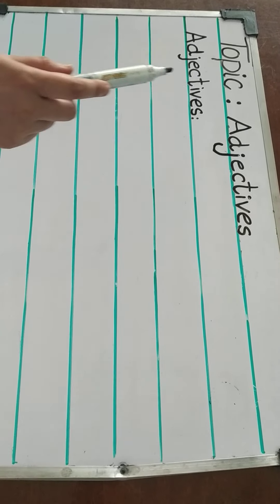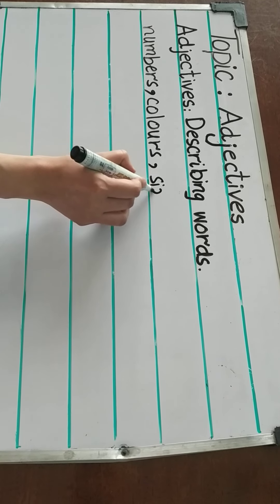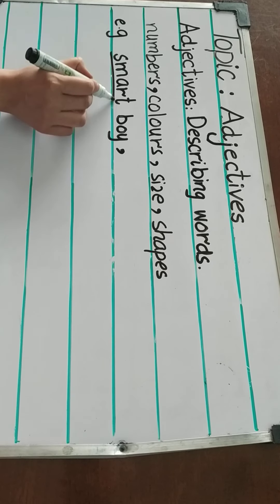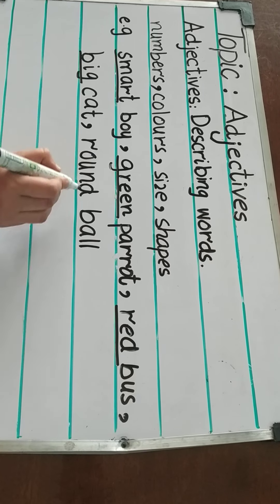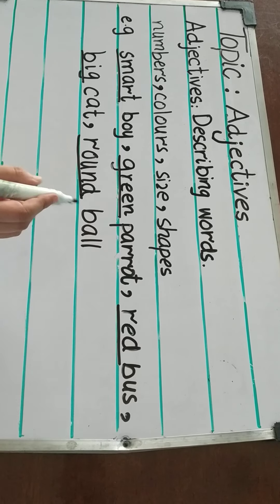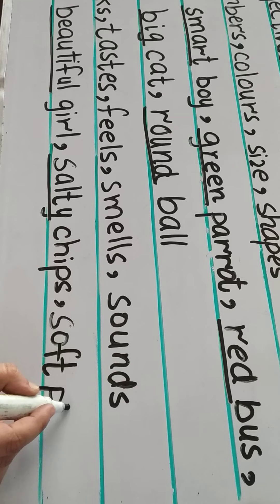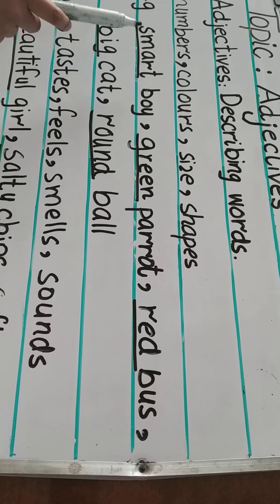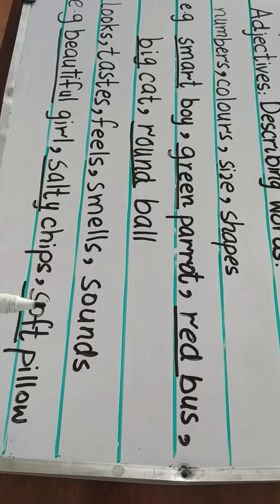Class: OS 3 - Subject: English - Topic: Adjectives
Class: OS 3
Subject: English
Topic: Adjectives